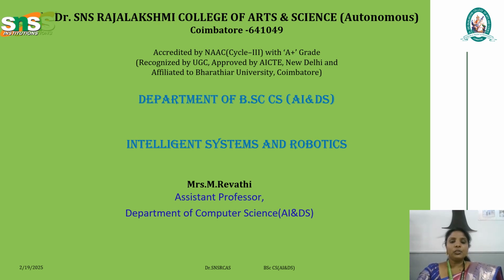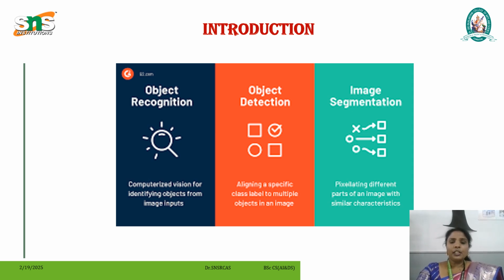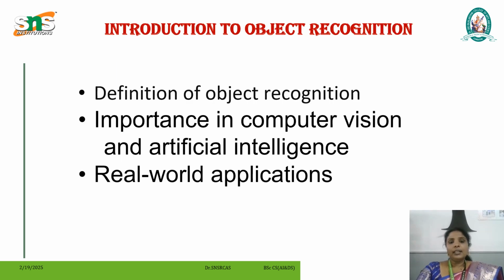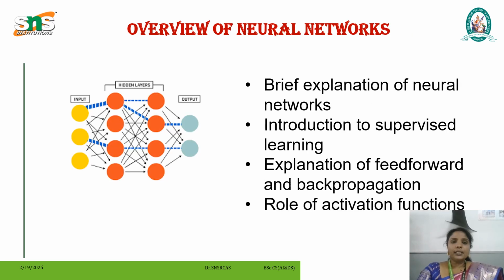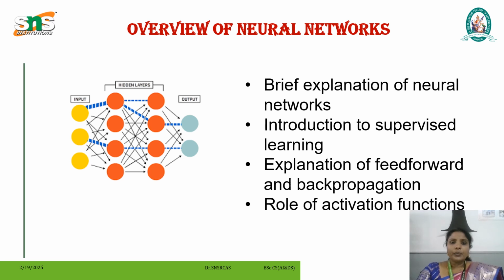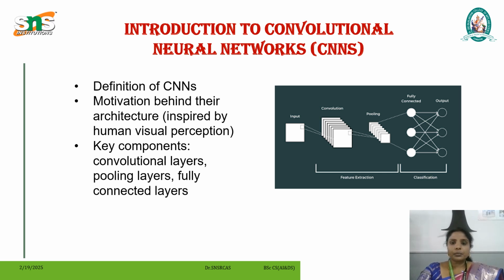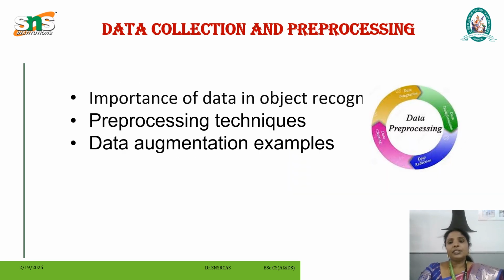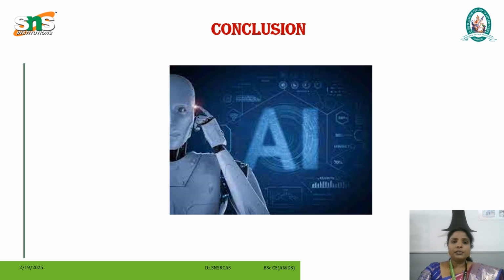Object Recognition||Intelligent System & Robotics||SNS Institutions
Object recognition is a technology that identifies and classifies objects within images or video. It uses machine learning and computer vision algorithms to detect patterns and features. This technology is essential for applications like autonomous driving, security systems, and augmented reality.